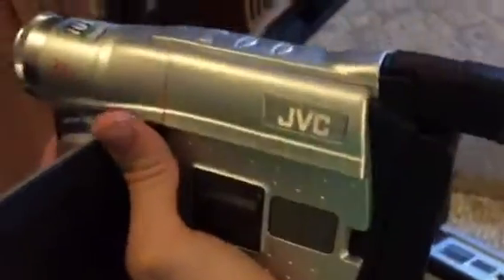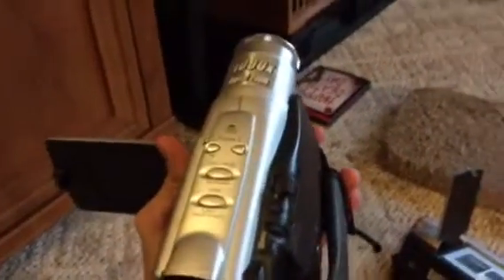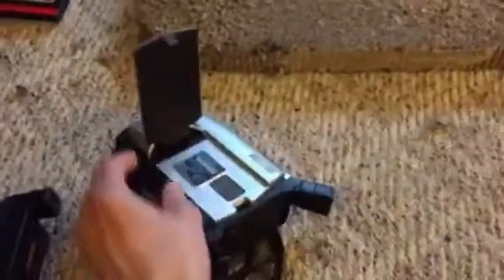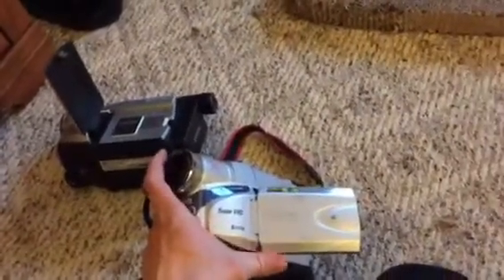What is JobeanVHS? Jobeanvideos?